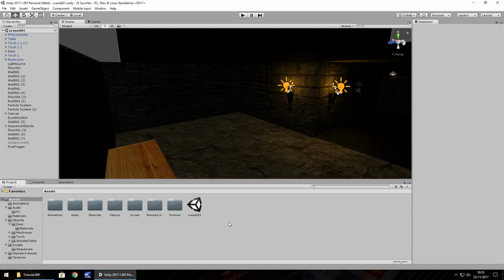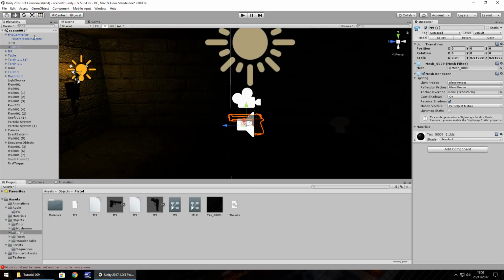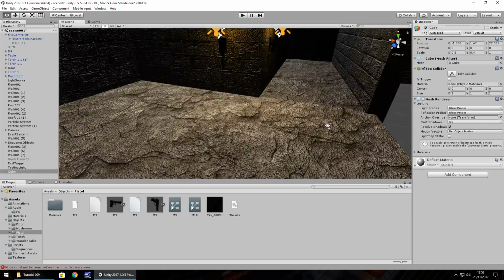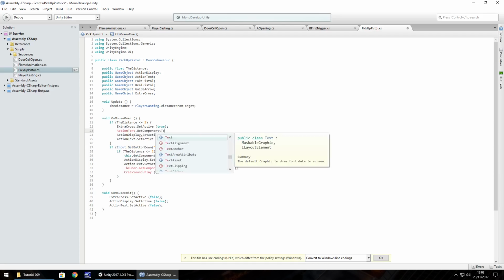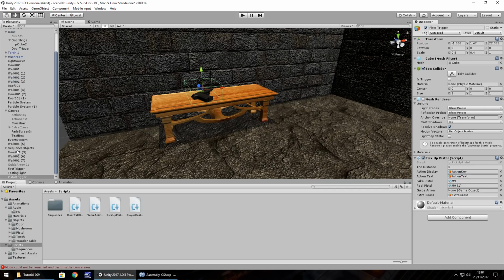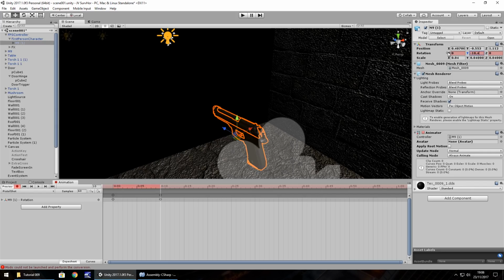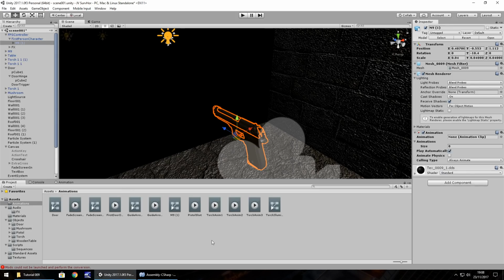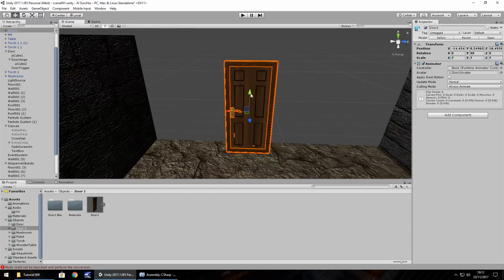HOW TO MAKE A SURVIVAL HORROR GAME IN UNITY - TUTORIAL #09 - WEAPONS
JIMMYVEGAS UnityHorror In this unity tutorial we bring in a weapon and give it some animation. We also start preparations to bring in our first enemy.

Who Is Jimmy Vegas?